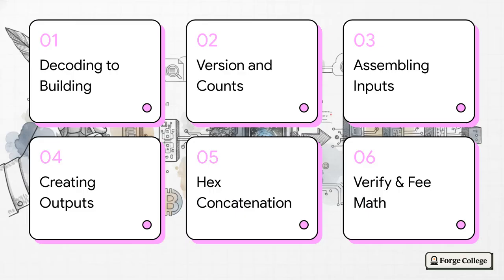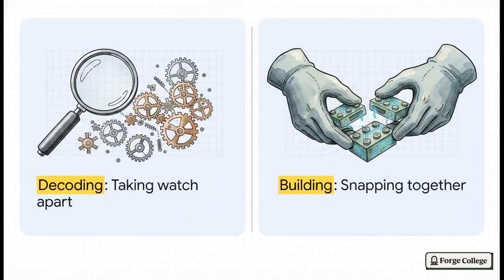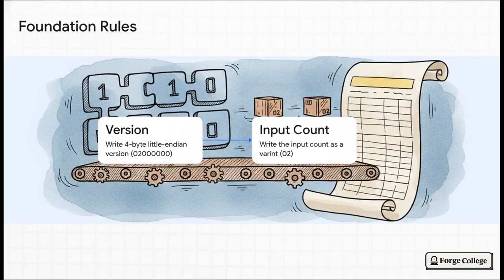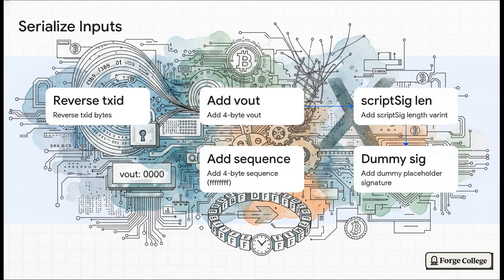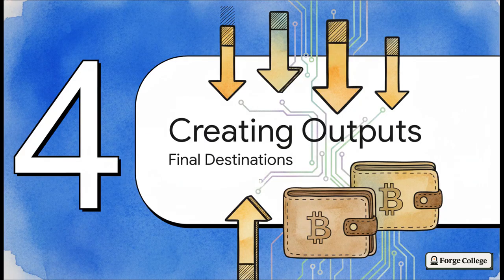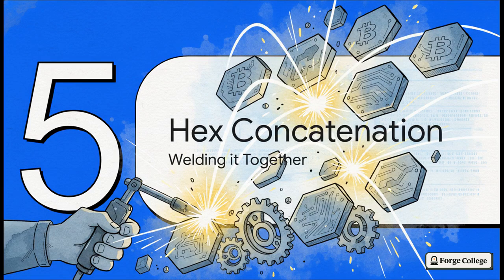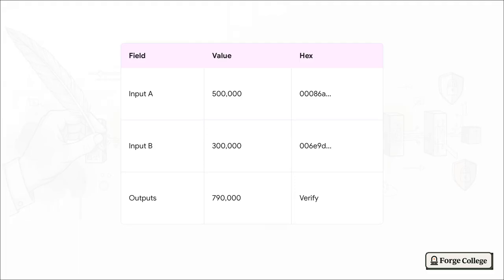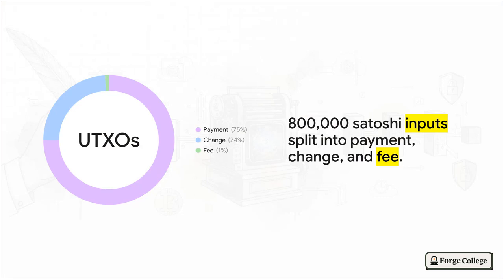Bitcoin: Inputs and Outputs — Guided Build — Forge College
Want to know exactly how raw Bitcoin transactions are assembled from inputs and outputs and why byte-order and varints matter? This guided build walks you through constructing a syntactically valid raw-transaction hex and verifying it step-by-step.

In this hands-on lesson you will assemble a raw transaction hex from explicit input and output components using Bitcoin serialization rules. You will apply little-endian encoding for version, txids (32 bytes little-endian), and vout indices (4 bytes), and use varint counts for input/output lists. You will create two inputs (UTXO-like placeholders) and two outputs (payment and change), serialize outputs with 8-byte satoshi values plus scriptPubKey length and bytes, and include placeholder scriptSigs or empty push placeholders for segwit-style spending. Finally, you will annotate byte ranges in the assembled hex and decode it to verify each field and validate fee arithmetic (inputs minus outputs = fee).

This lesson is designed for beginners who have seen basic transaction anatomy or hex decoding and want practical assembly experience. No advanced tooling required — familiarity with hex, a text editor, and basic Bitcoin concepts is helpful.

- Serializing inputs: txid (32 bytes little-endian), vout (4 bytes little-endian), scriptSig placeholders, sequence
- Serializing outputs: 8-byte satoshi values, scriptPubKey length and bytes
- Varint counts and overall raw-transaction layout (version, counts, inputs, outputs, locktime)
- Placeholder UTXO references and segwit-style empty-push placeholders
- Annotating byte ranges and decoding to verify fields and fee arithmetic

Ready to build and verify your own raw transaction demo? Start now